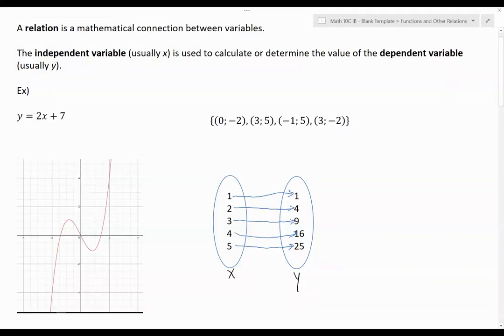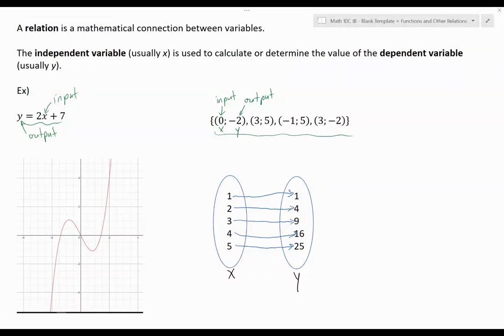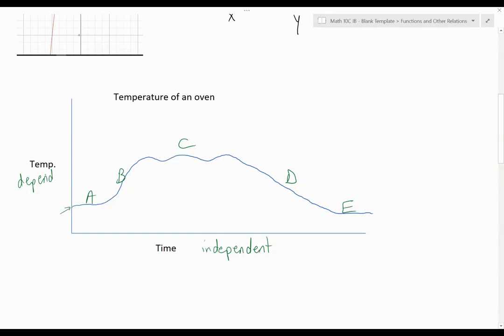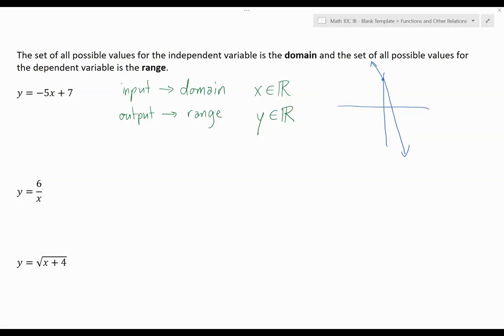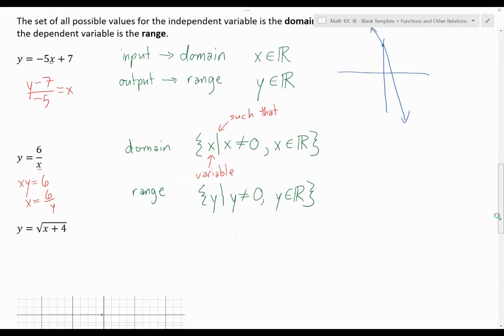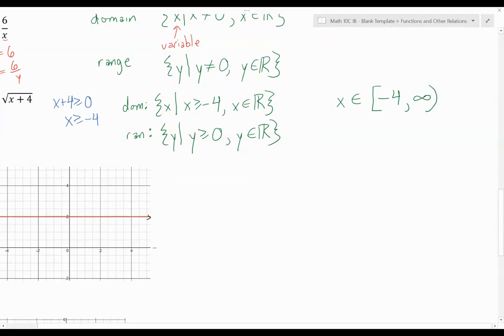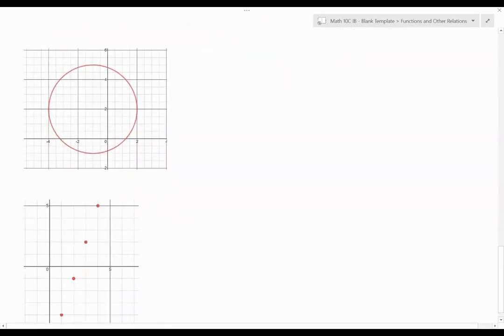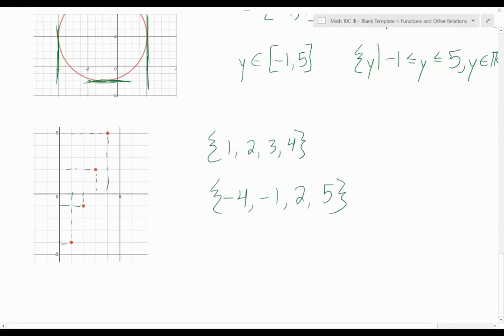Relations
Functions and Other Relations Lesson 1